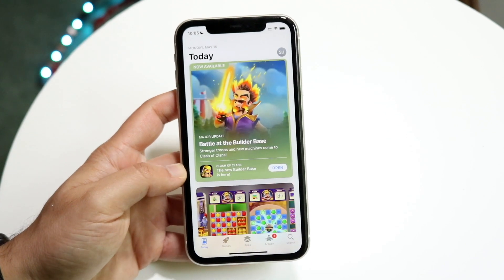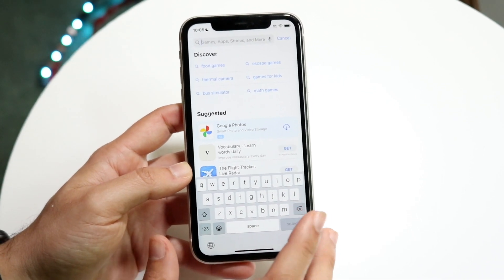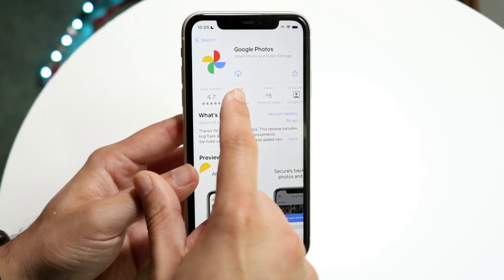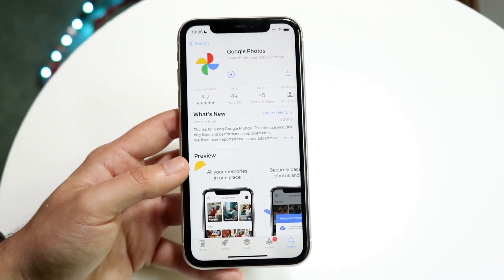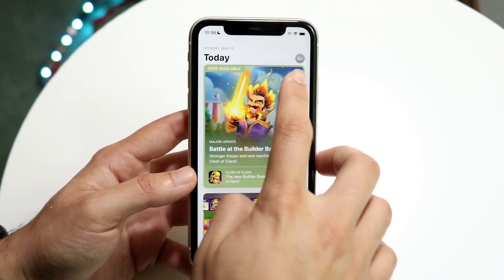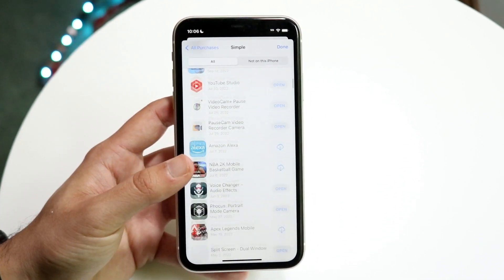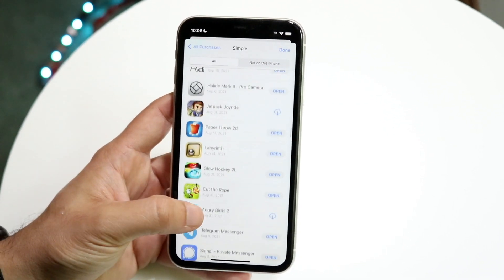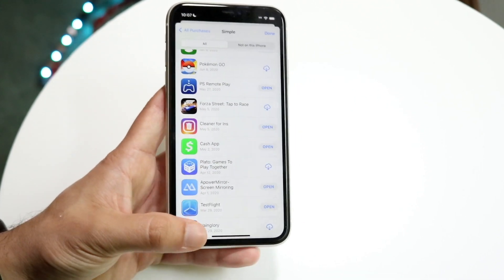How To Reinstall Deleted iPhone Applications! (2023)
Here is exactly How To Reinstall Deleted iPhone Applications! (2023)